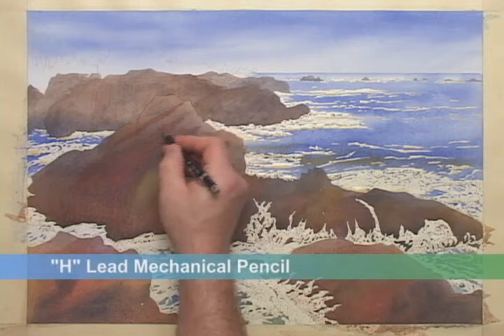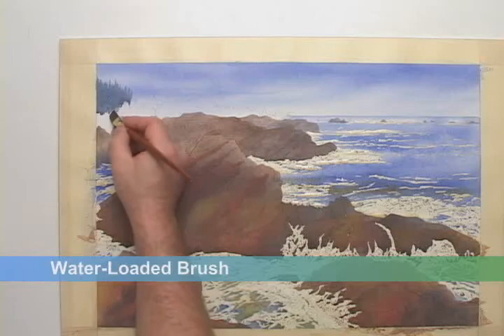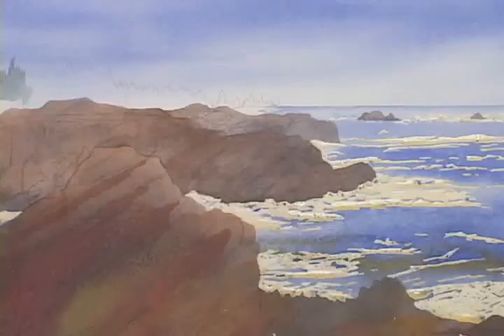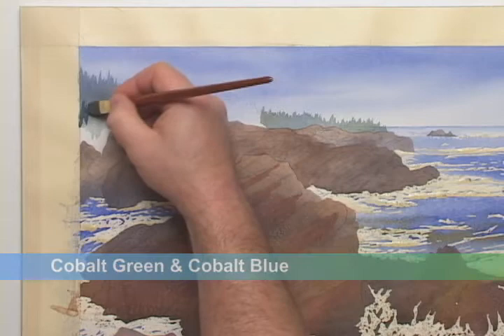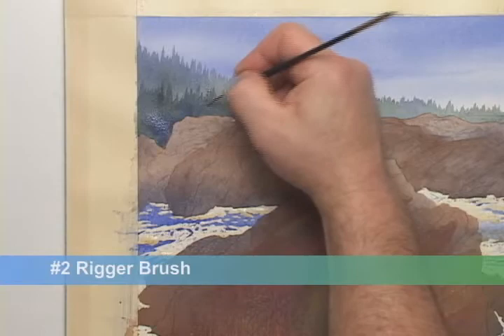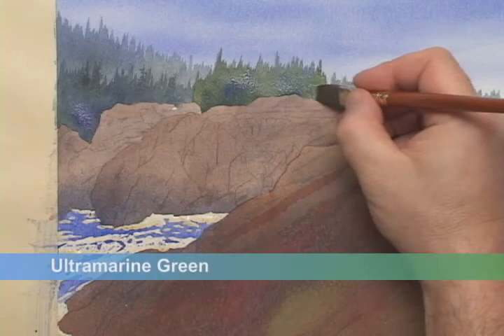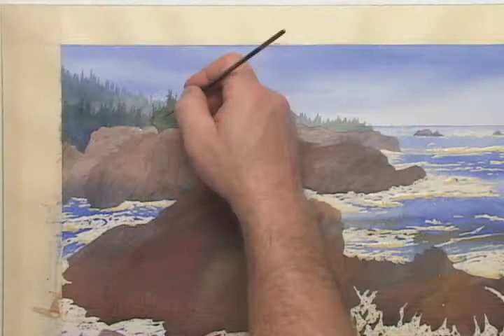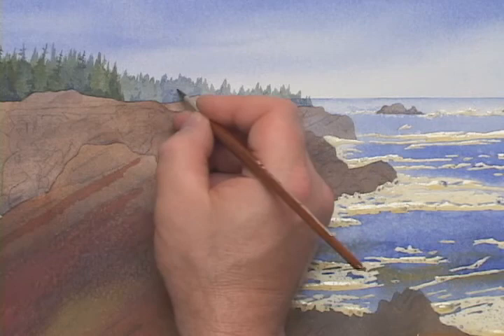Wilderness Watercolors demo of "Rugged Shore" (excerpt)